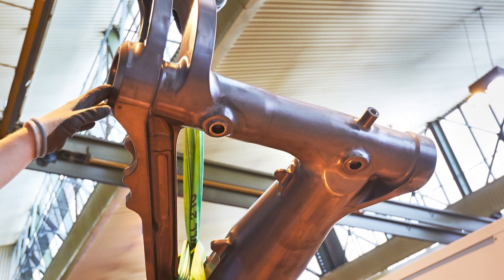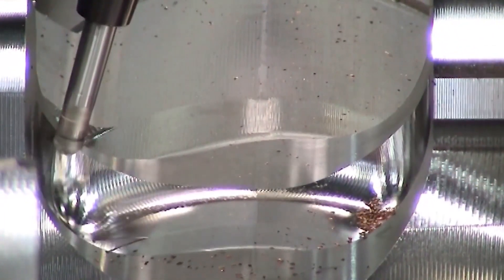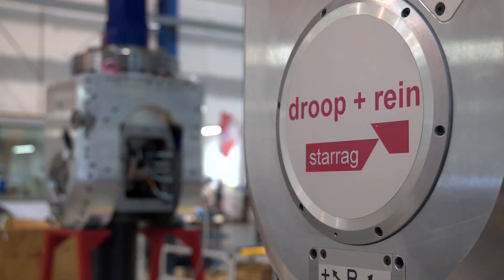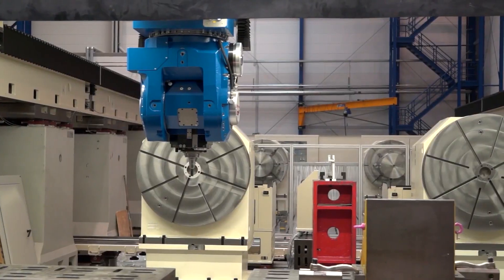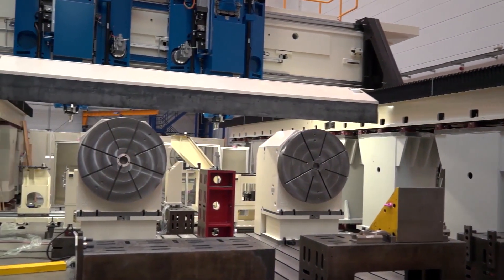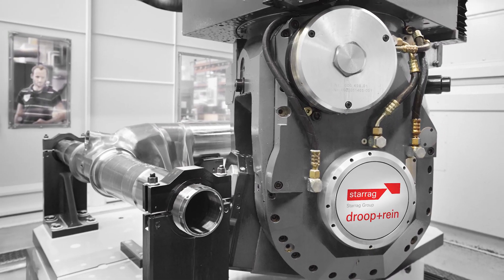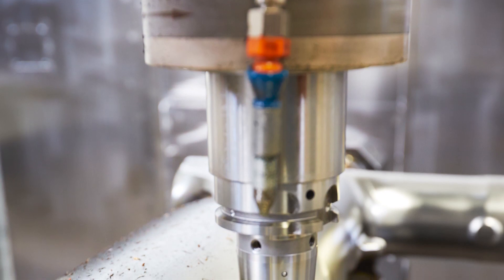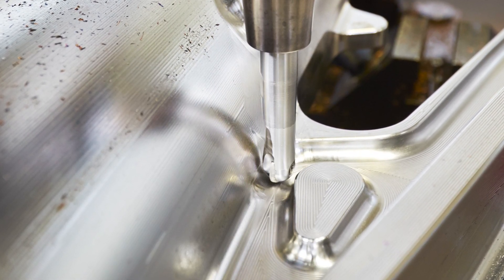Landing gear productivity takes off with Starrag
The consistent removal of 80% of landing gear component mass in a single set-up continues unabated with Starrag’s Droop+Rein FOGS mills and Heckert machining centres, for example. Driven by lowest piece part cost plus lifetime savings with tooling, a range of automatic heads, spindles and tooling options will suit every demand and every budget.